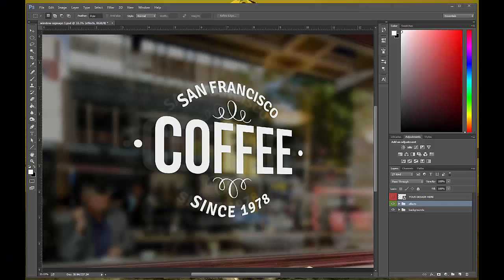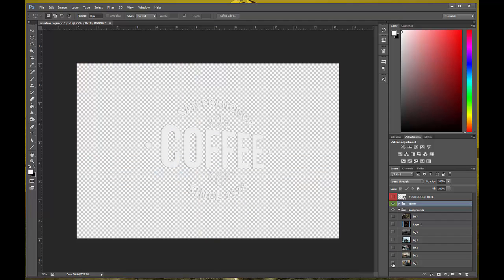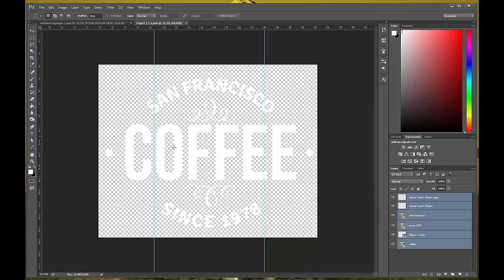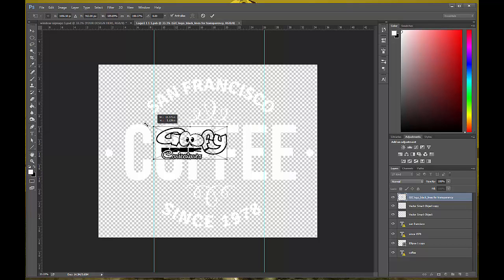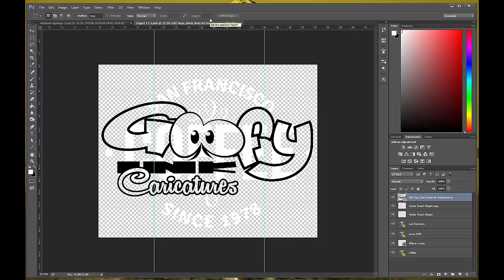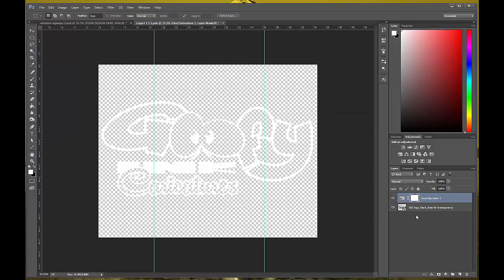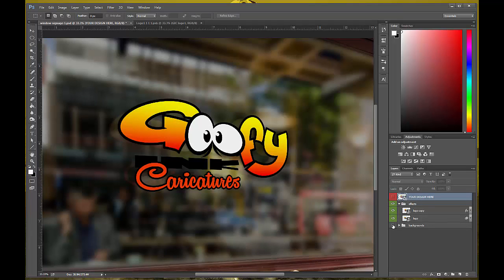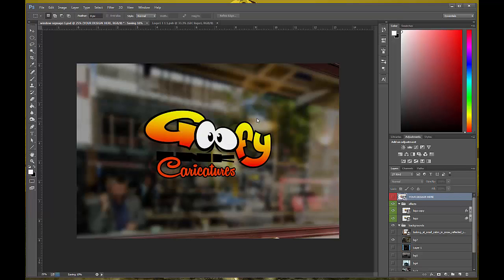Window Sticker Template in Photoshop Tutorial 1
This is really my first tutorial. I did it for a friend to help him figure a few things out. I have watched tons of tutorials here on YouTube and after figuring out a lot of issues this one really wasn't that hard to make. So I will definitely be looking to make more and see how it goes. I appreciate you viewing this and would like to hear comments and feedback as to how to improve these. Also if you have any suggestions on new tutorials or videos I am more than willing to try them out. Thanks.